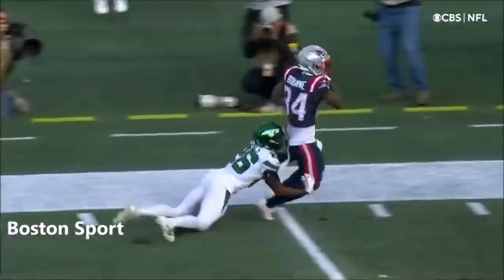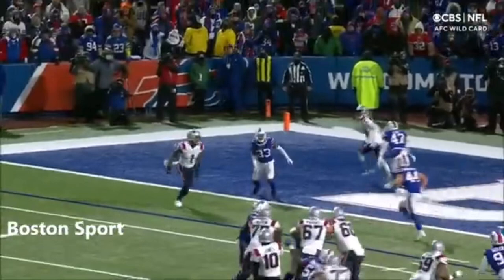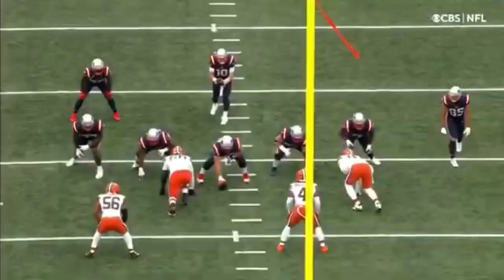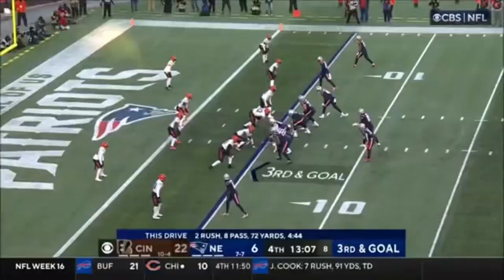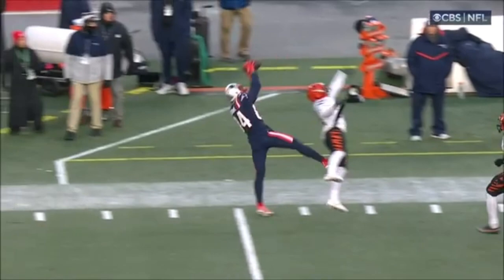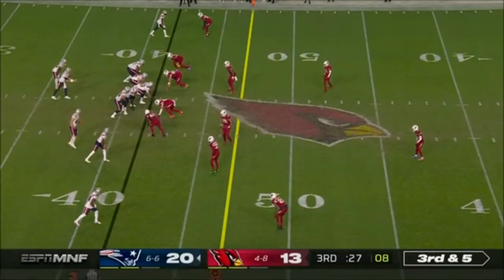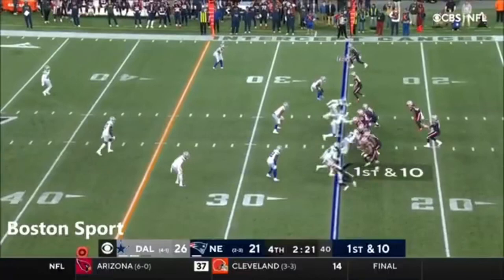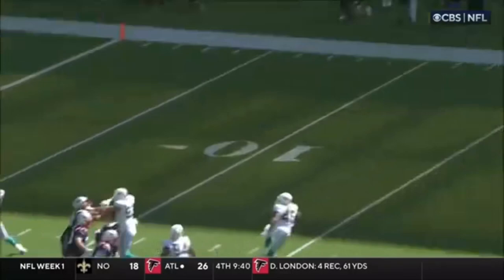Kendrick Bourne highlights